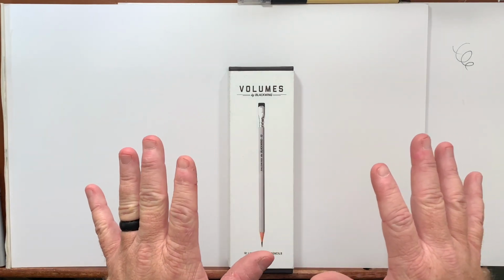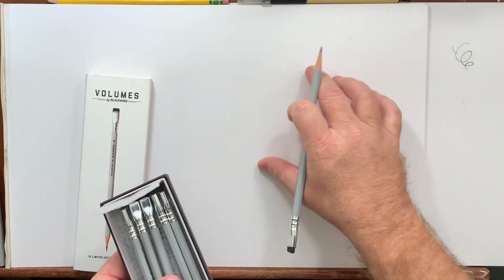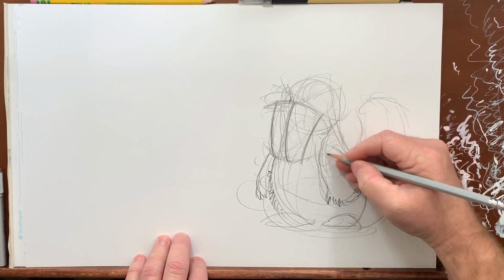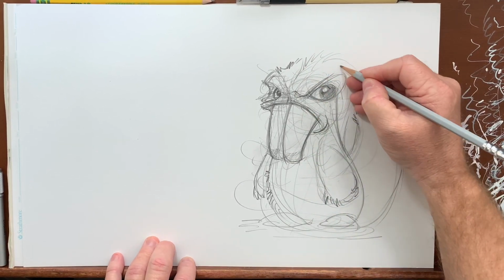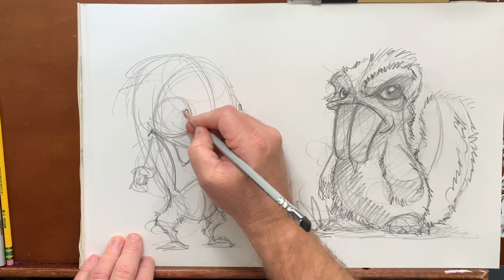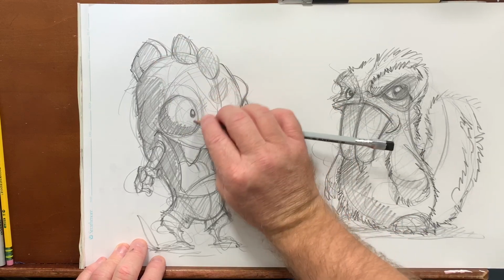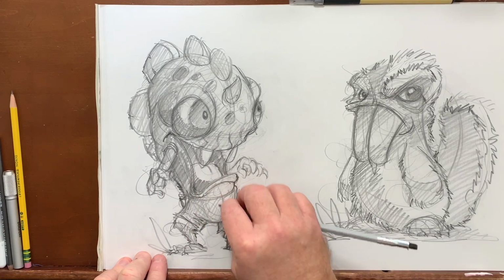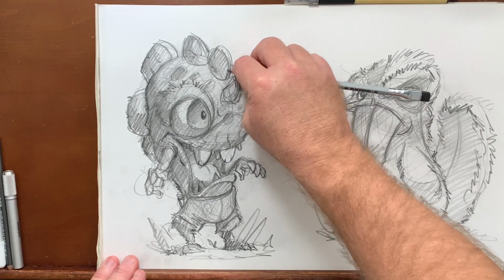Blackwing pencil review by an artist